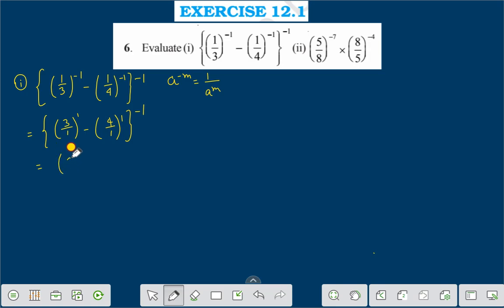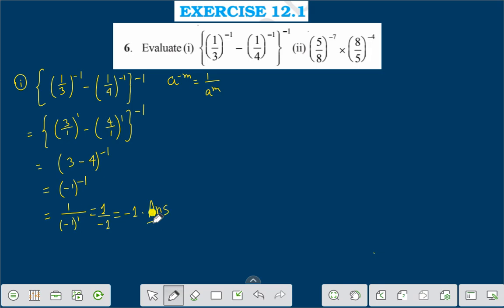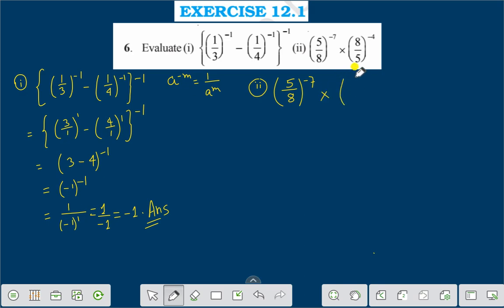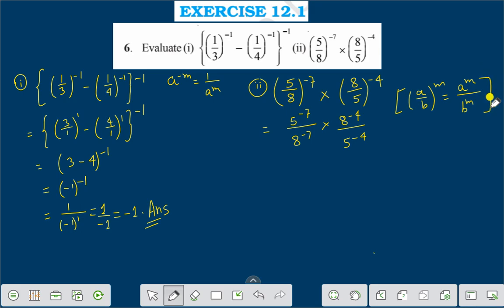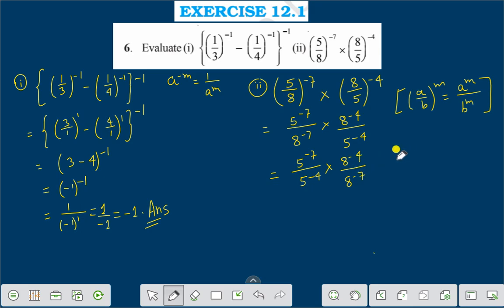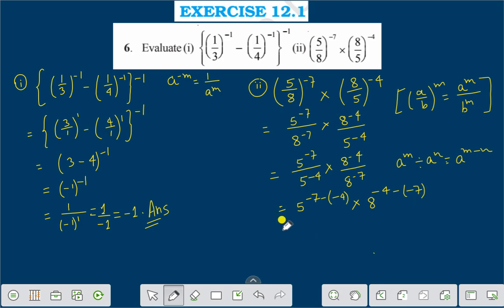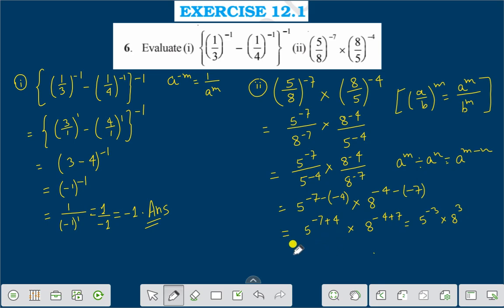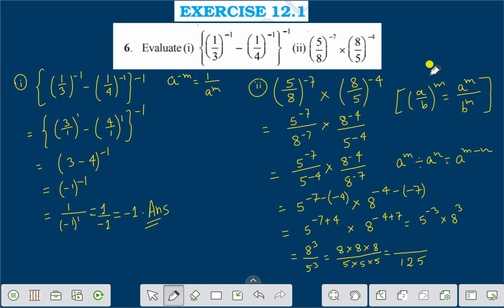EX- 12.1 ,Q.NO- 6 CHAPTER-12,CLASS-8,EXPONENTS AND POWERS,MATHS,NCERT,CBSE